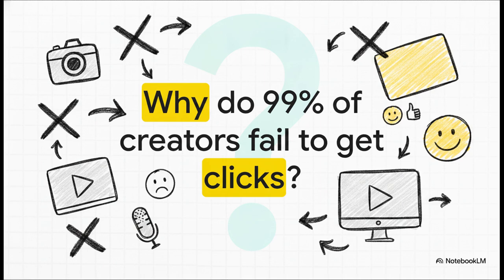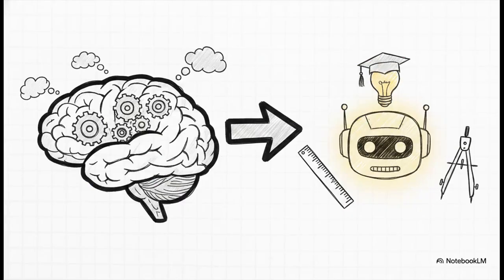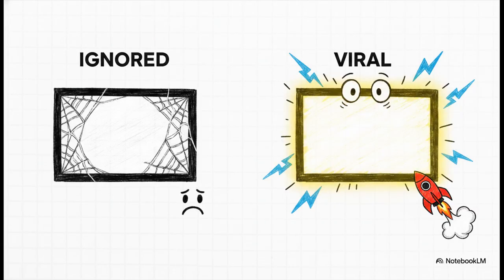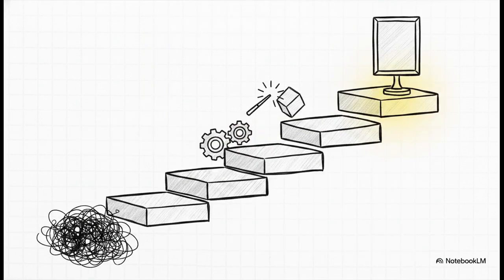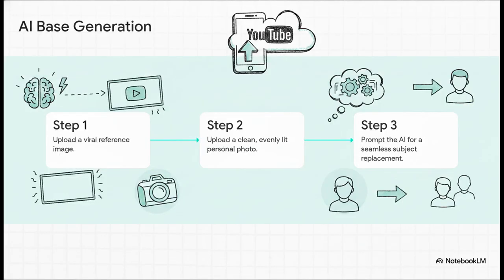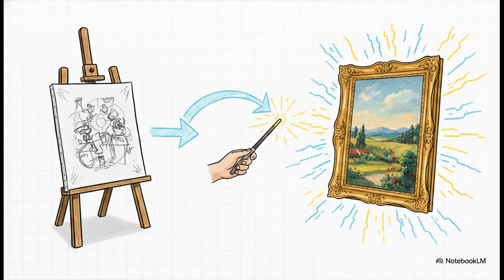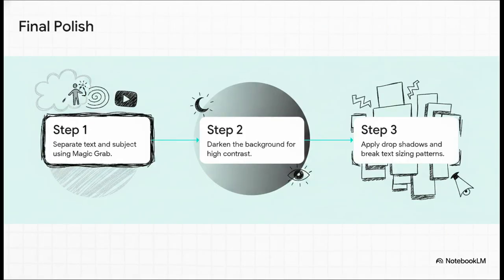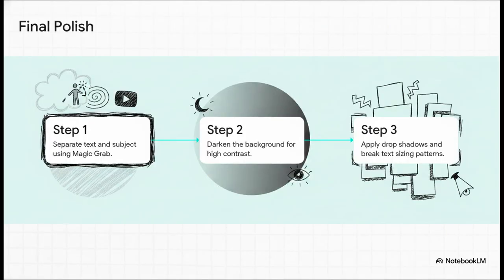Why Your AI Thumbnails Don't Get Clicks (And How to Fix Them) | AI Thumbnail Mastery | Day 40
Your video quality isn't the only reason people don't click—your thumbnail is.

Day 40 of my AI In Hands Program journey with Sir Badar Munir at AAGHAZ Ai taught me that successful thumbnails are built on psychology, curiosity, and strategy—not just AI image generation.

In this lesson, I explored:
✅ Why high-converting thumbnails grab attention instantly.
✅ How AI tools like Higgsfield, LoveArt, and Nano Banana Pro help recreate professional designs.
✅ Why Canva is still essential for the final polish.
✅ The psychology behind CTR, curiosity gaps, and viewer behavior.

Watch till the end if you want to learn how professional creators design thumbnails that people can't ignore.